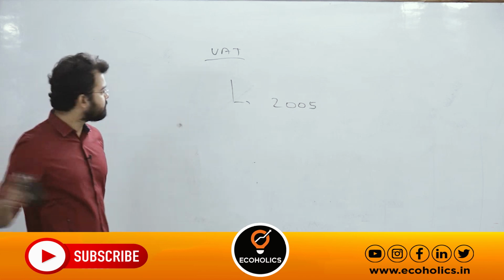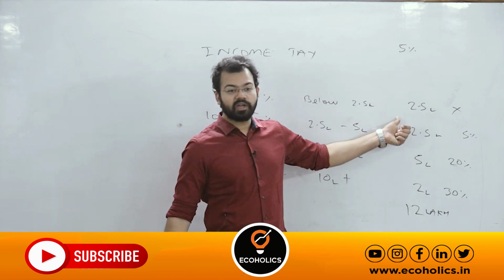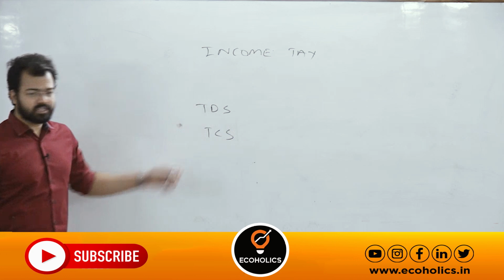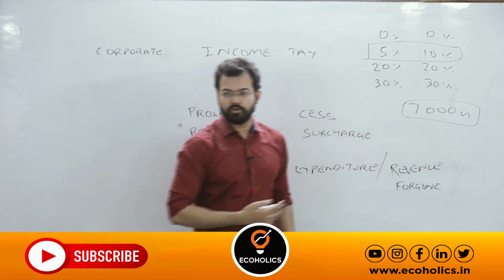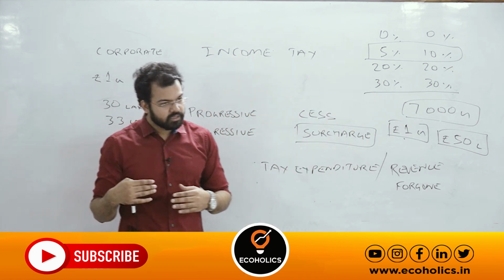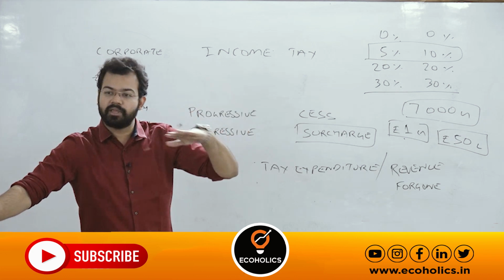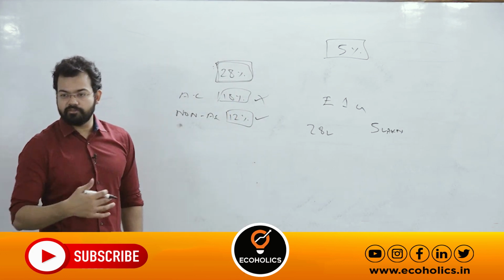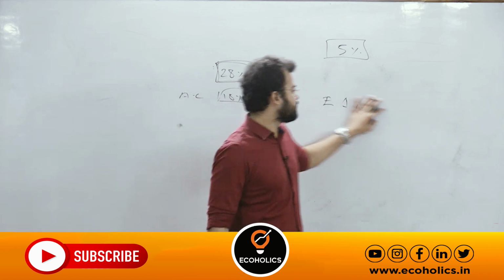Income Tax Explained | Complete Indian Economy for UPSC | L67 | Ecoholics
L67 Complete Indian Economy for UPSC | Income Tax Explained| Civil Services Economics